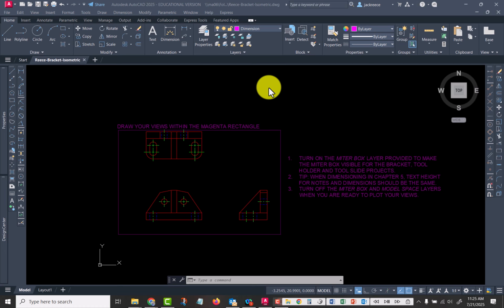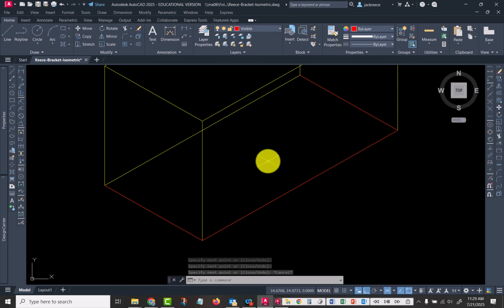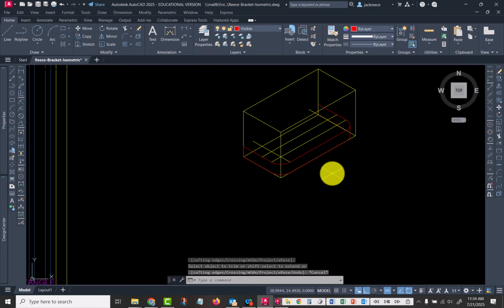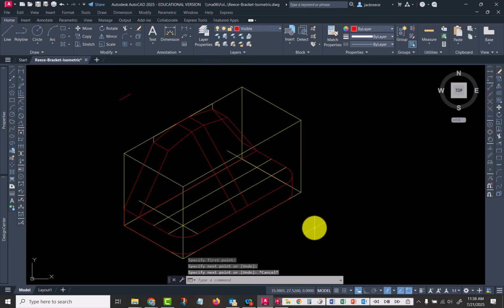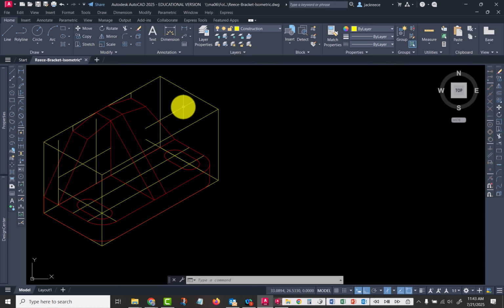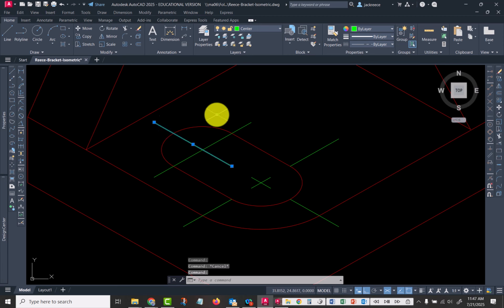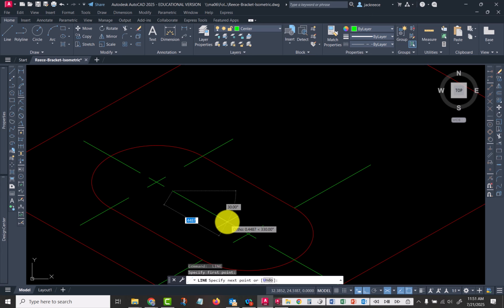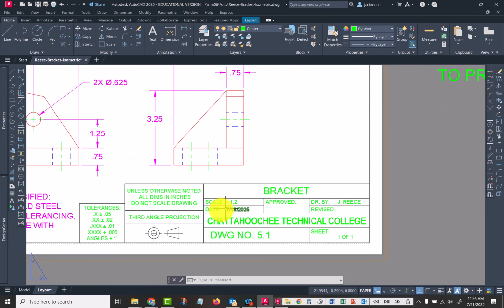2010 Week 8 Iso Bracket